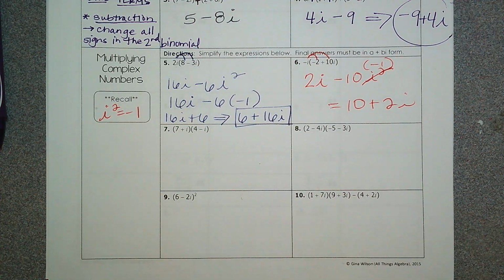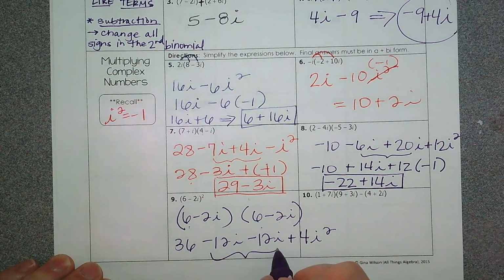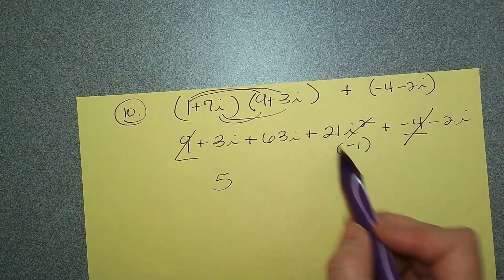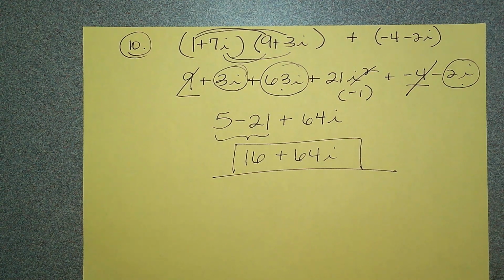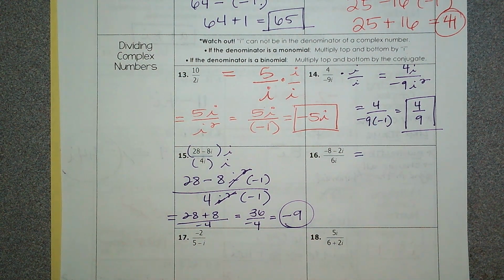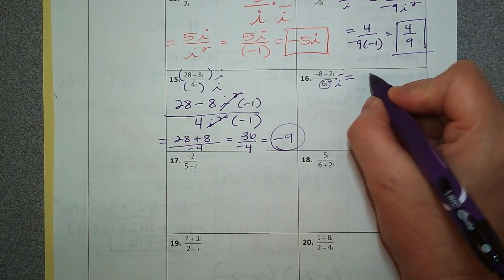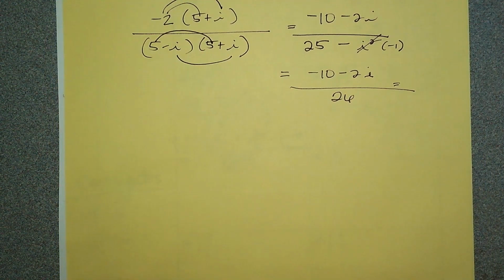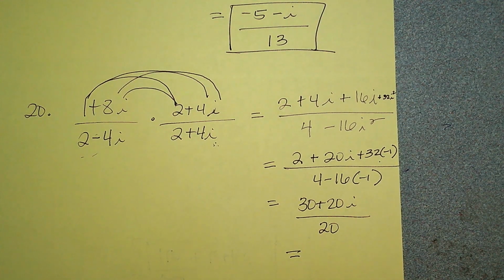Lesson on Complex Numbers A,S,M,D